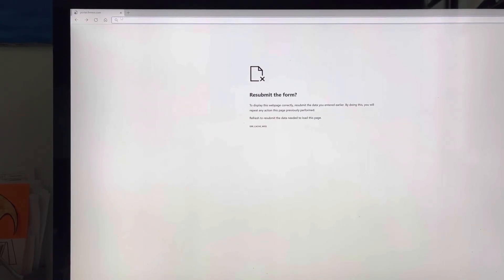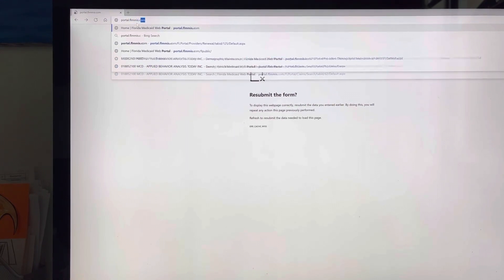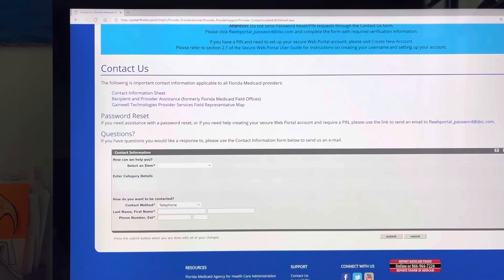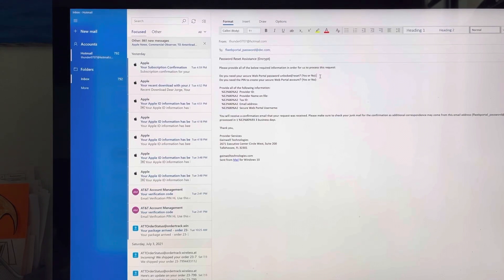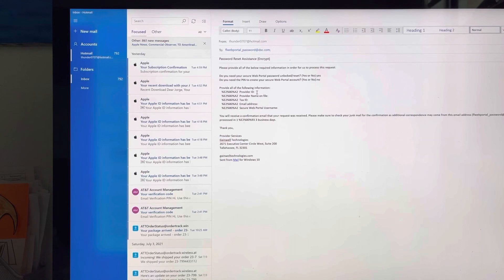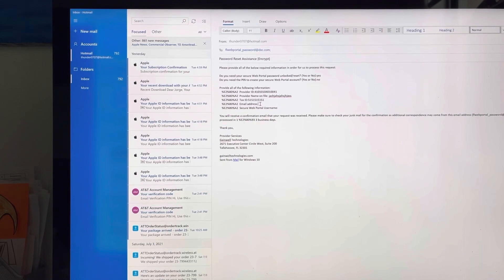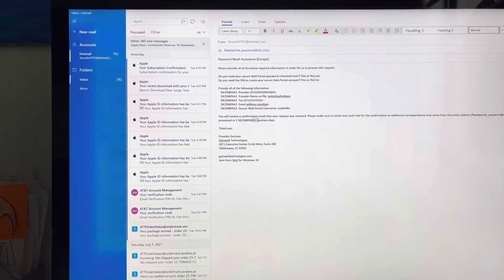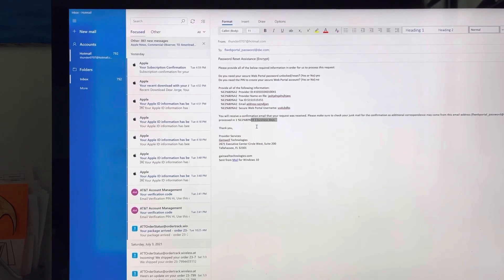How to ask Medicaid to reset your password and send you the information to your email.